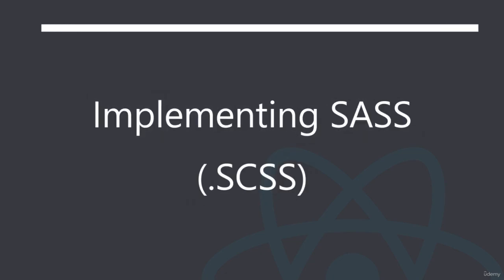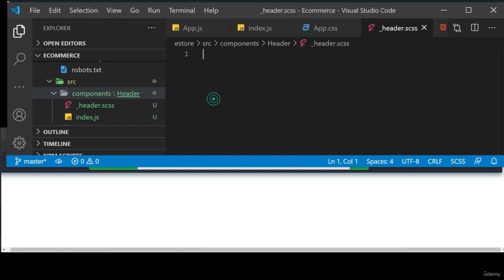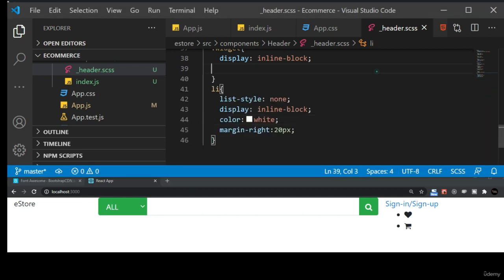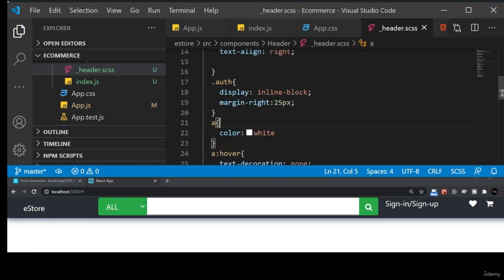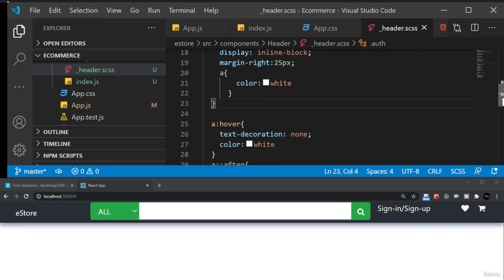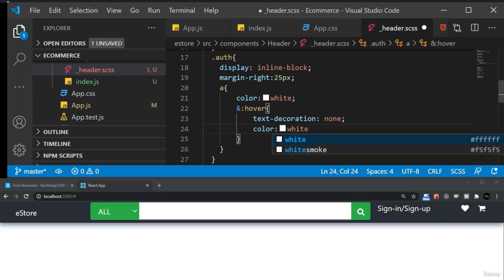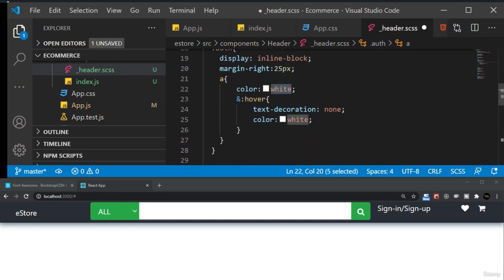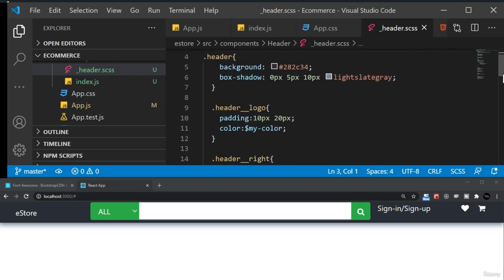3 Implementing SASS scss